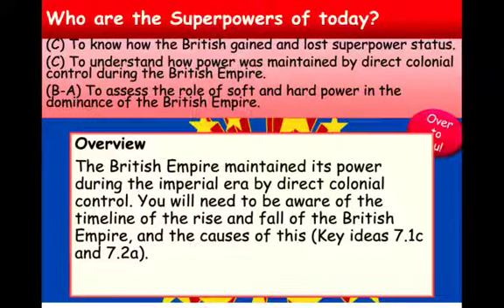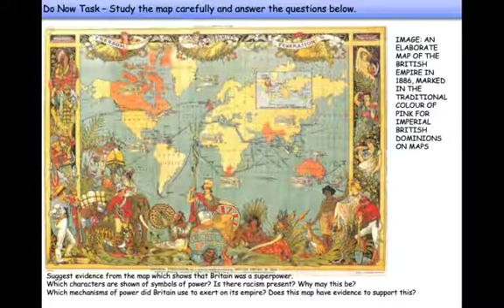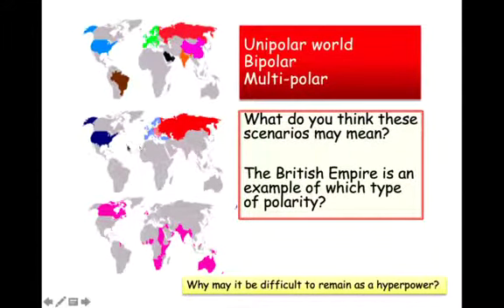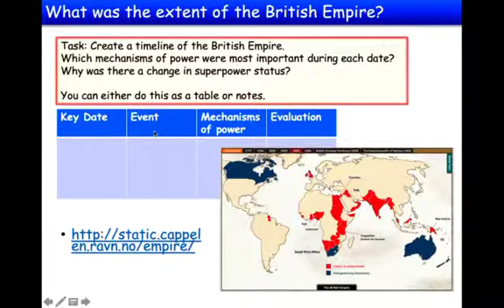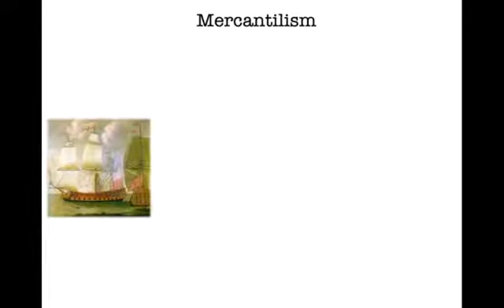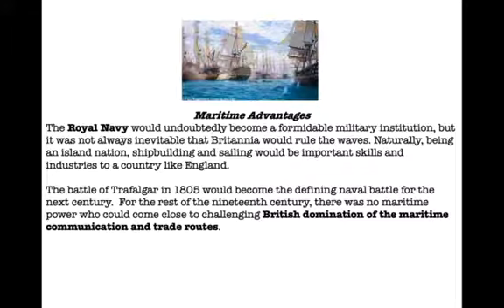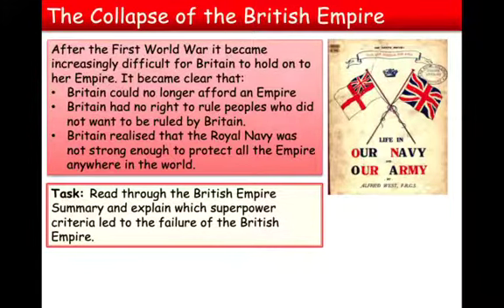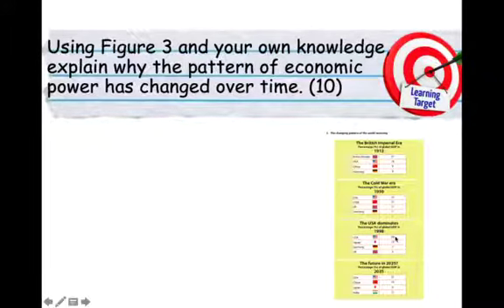Lesson 3 - The British Empire